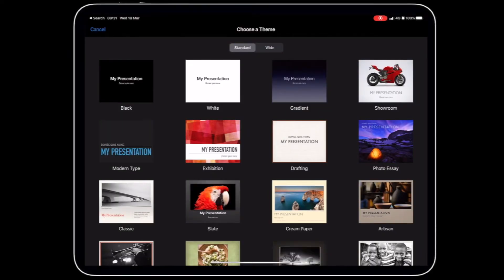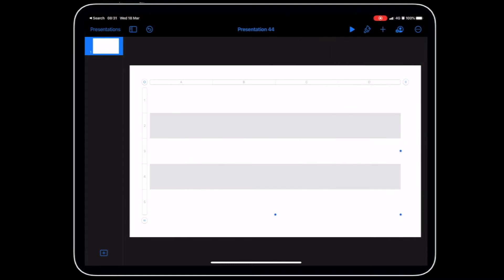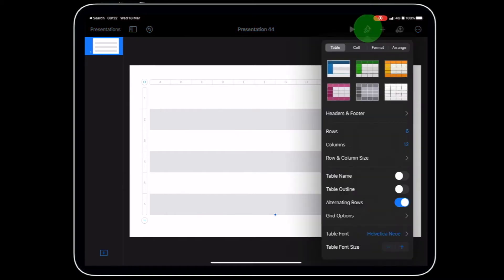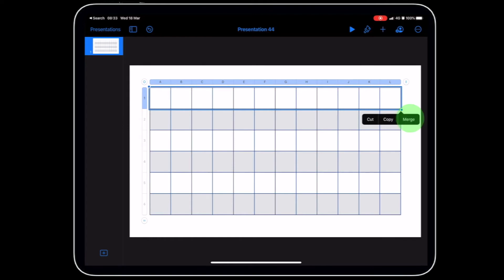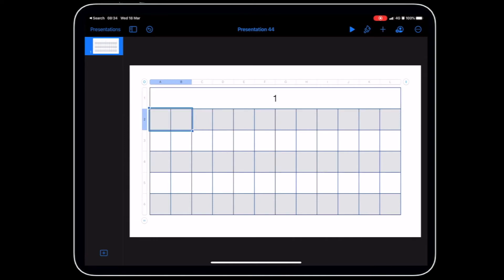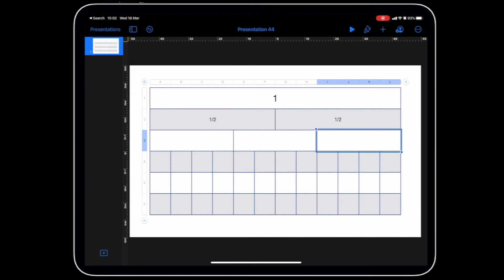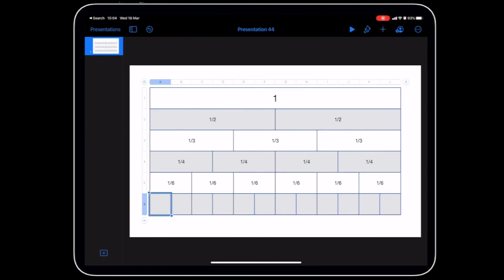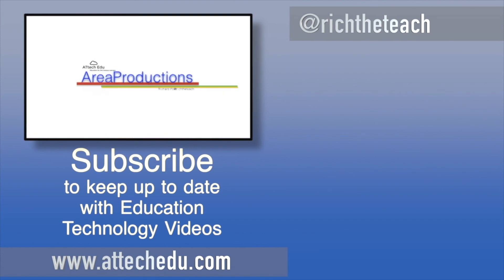Keynote Fraction Wall - Using Apple Keynote to create an fraction wall on the iPad Maths on the iPad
You can achieve many creative things on the iPad, particularly using the Apple App Keynote. In this video will will use Keynote to create a Fraction Wall. Students can then use Keynote to create wonderful animations to show how they understand fractions and equivalent fractions. This can be done using the Magic Move animation within Keynote.